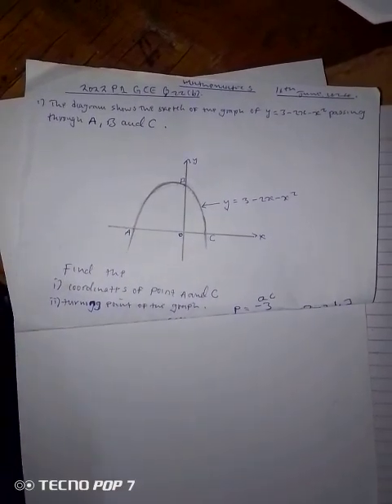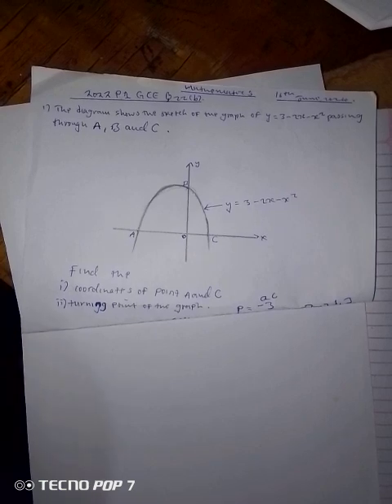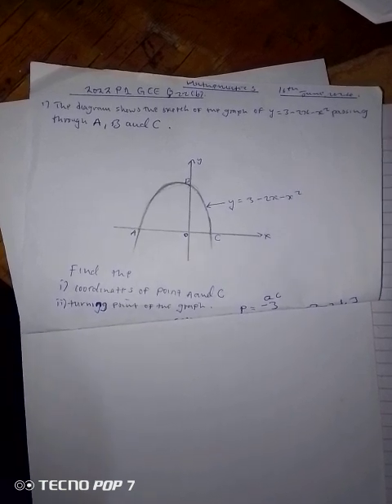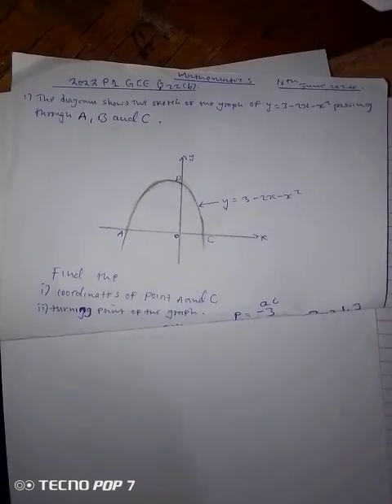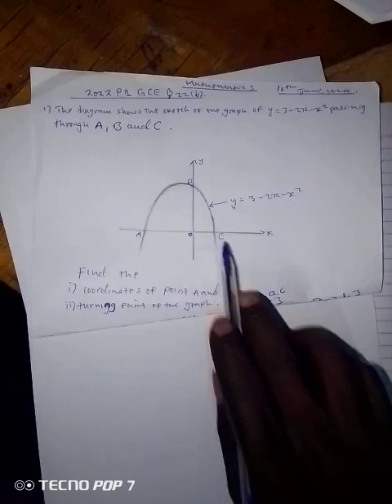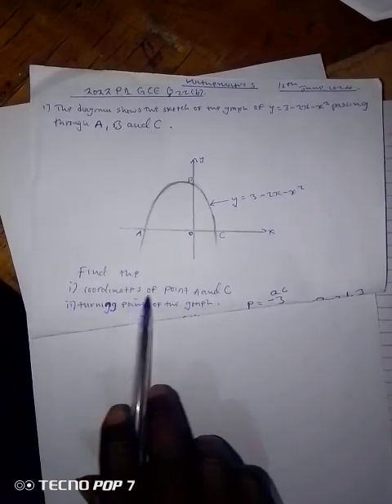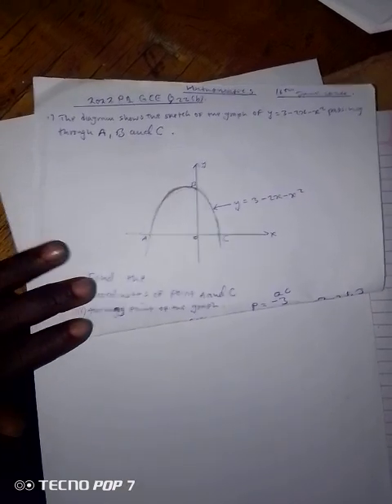how to find the equation of the curve